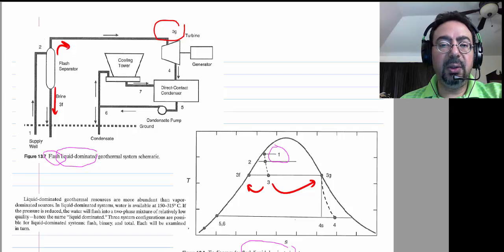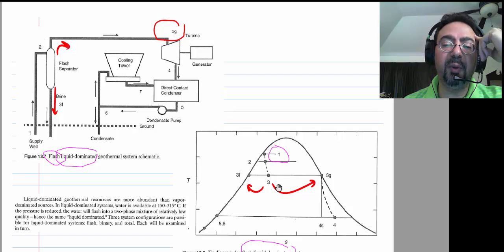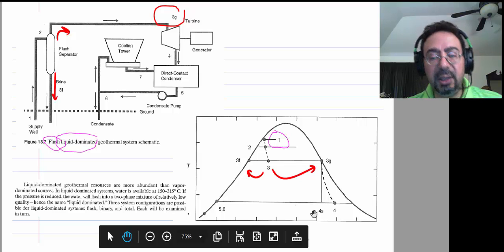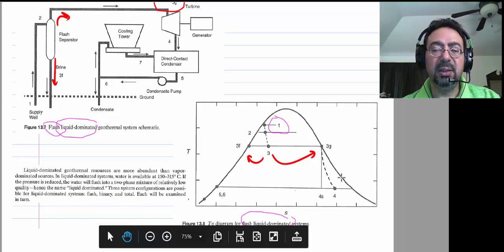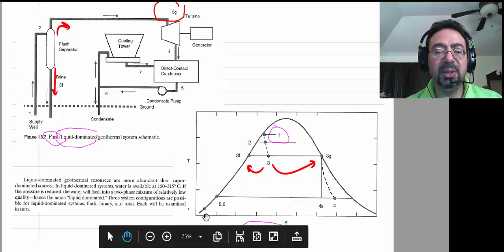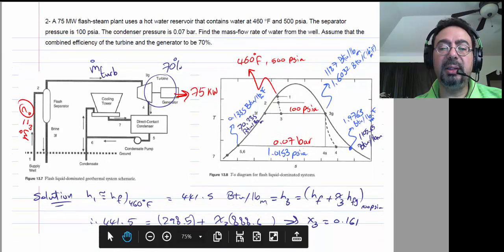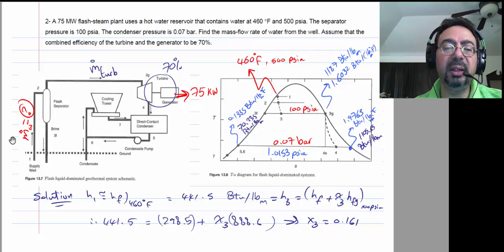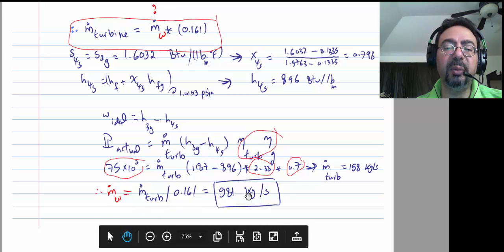Lec 9b Geothermal energy